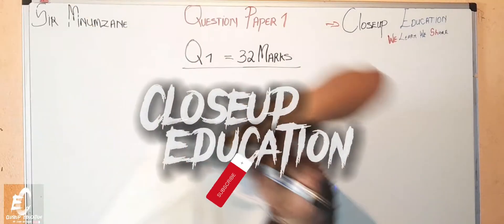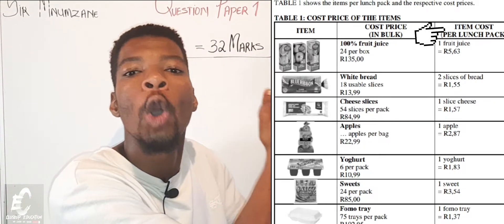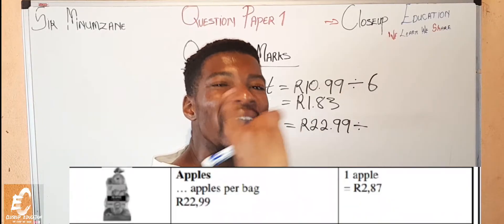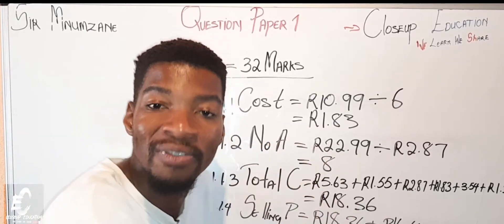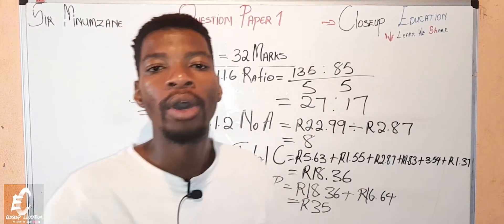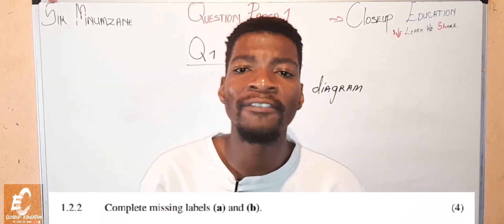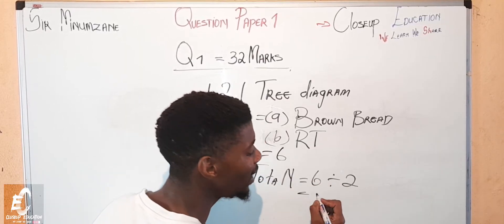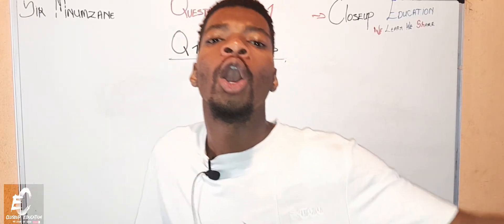You've Been Doing Question 1 Wrong This Whole Time ⚠️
Here we Learn the Power Of Reading to Understand before Answering any Questions. We Learn We Share